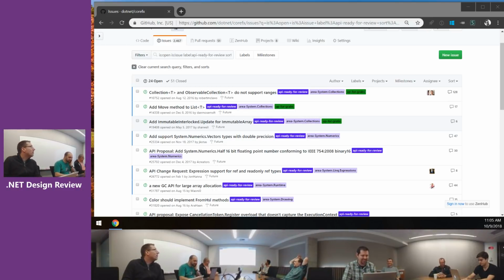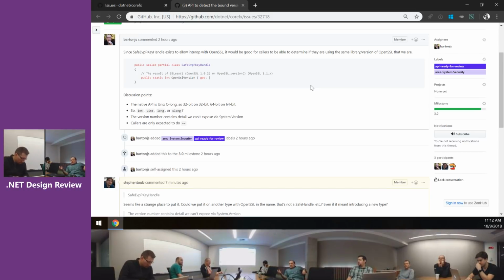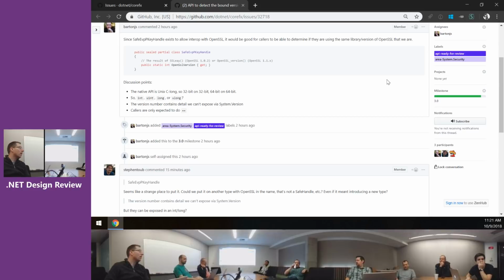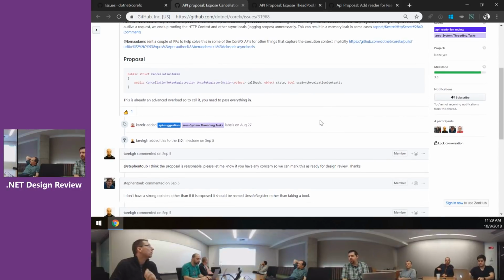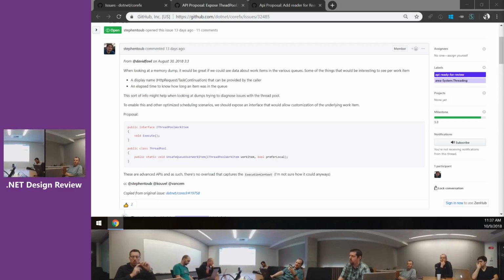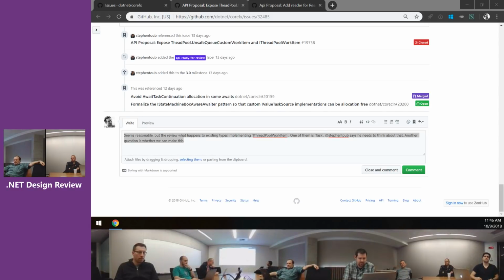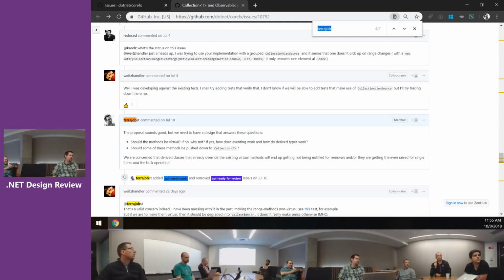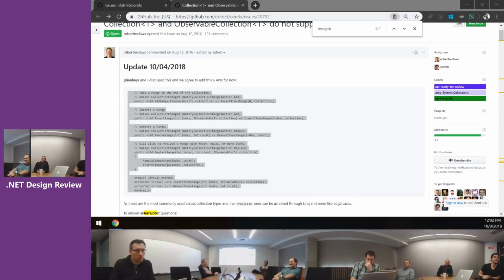.NET GitHub Quick Reviews